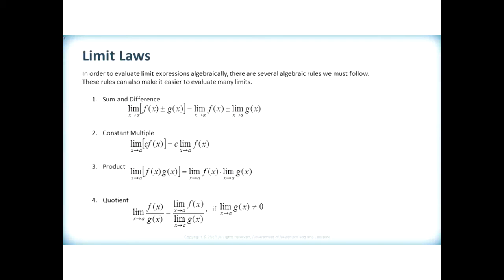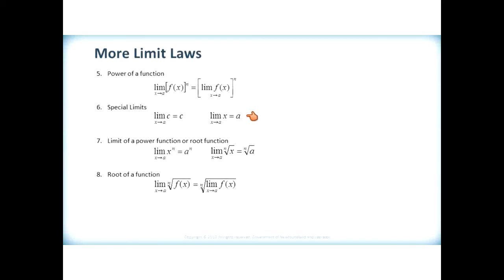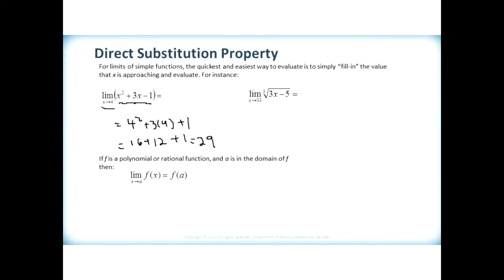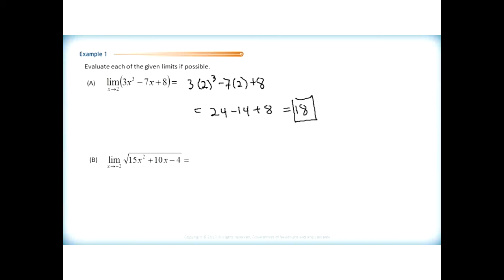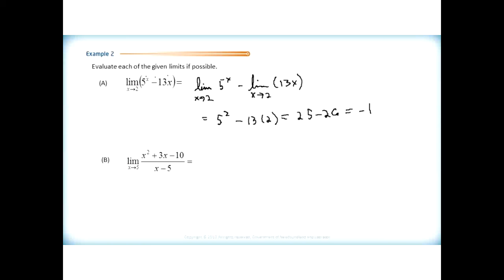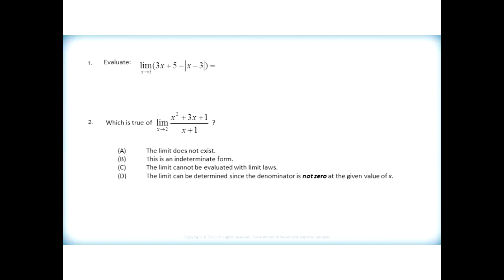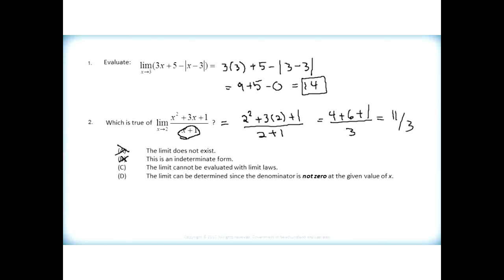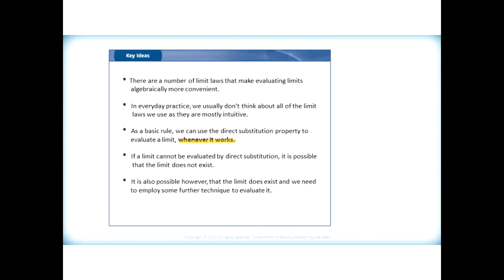MA3208 U2 2 1 Limit Laws and Basic Limits